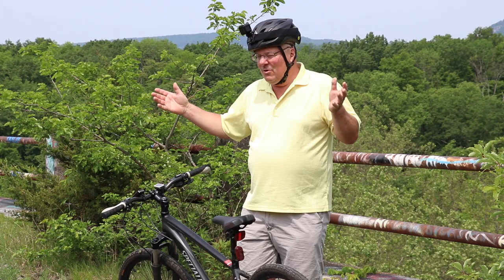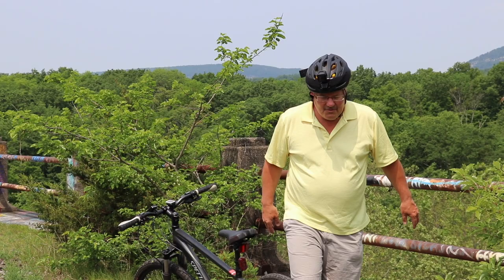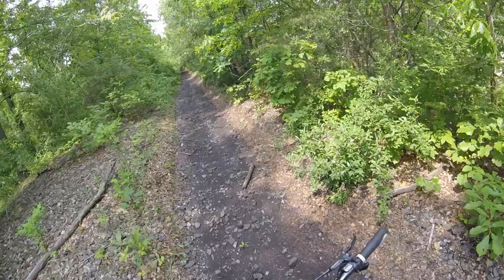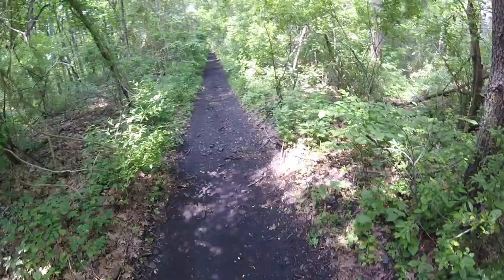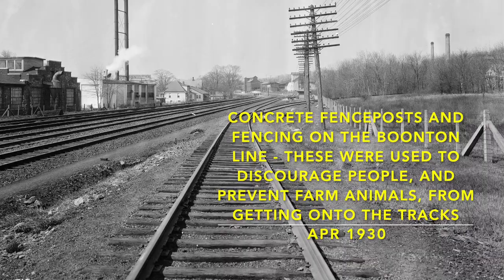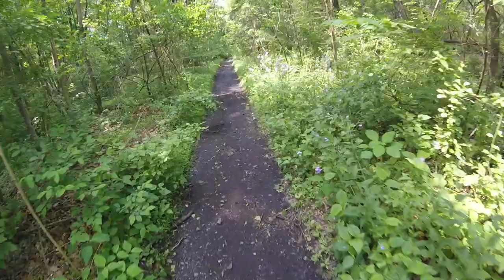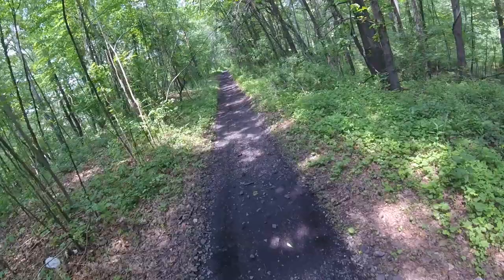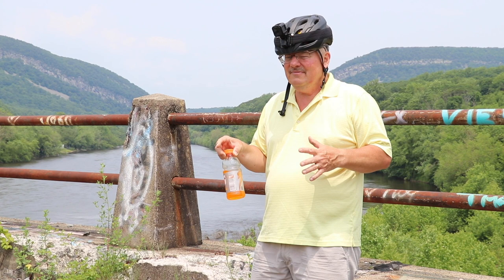Lackawanna Cut Off - Part 21E: "Missing" 21 Miles (Paulinskill Viaduct to Delaware River Viaduct)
Join us for the 5th episode in this six-part mini-series covering the 21 "missing" miles of the Lackawanna Cut-Off between the Paulinskill Viaduct and the Delaware River Viaduct.  Aside from seeing the two viaducts, which are about two and a half miles apart, Chuck continues his bicycle ride narrative westward towards Slateford Junction PA (where the mini-series will conclude in Part 21F).